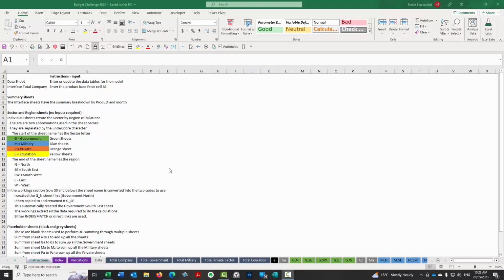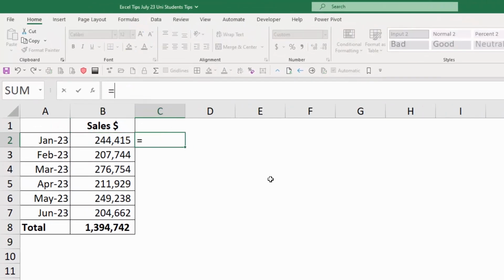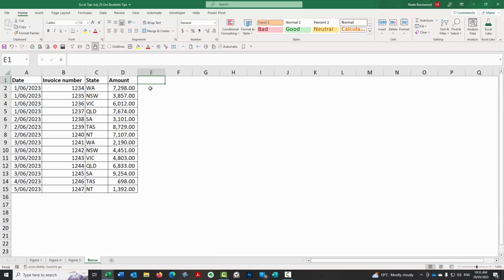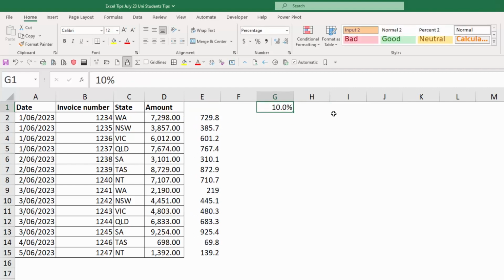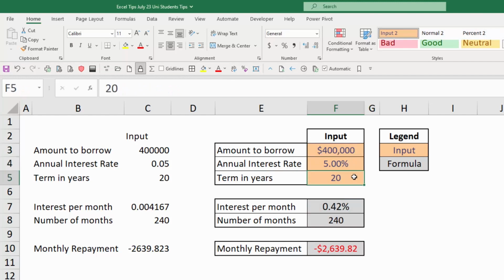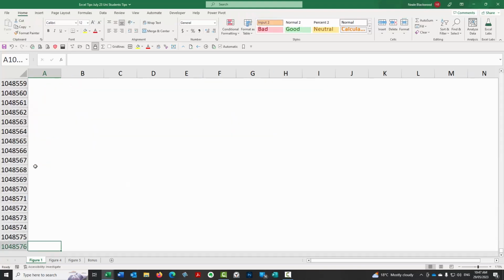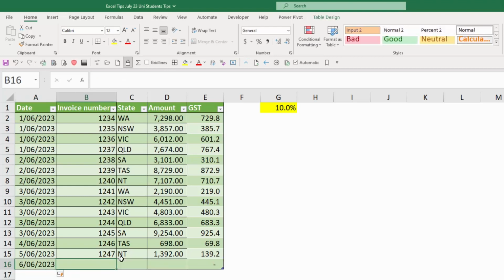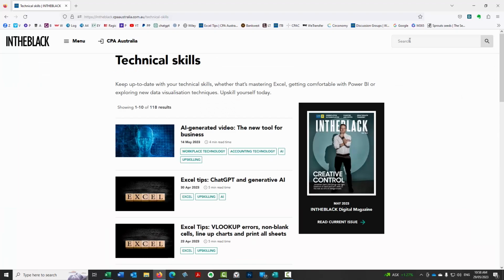Excel Tips: Essential tips for students and graduates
In this episode of Excel Tips, Neale Blackwood shares essential Excel tips for students and graduates.

00:00 Welcome to Excel Tips
00:54 Building structure into Excel files using sheet tabs
04:28 Working with formulas and cell references
06:25 Formula tip – starting formulas with the plus sign
07:01 Range references
09:32 F4 function - key adds $ signs to references
10:09 F4 function - key sequence of reference changes
11:31 Important rule for Excel formulas
13:31 The SUM function explained
14:03 AutoSum drop-down
14:55 Formatting tips
17:08 Styles feature
18:37 Conditional format example
20:03 Chart creation example
20:33 Printing tips

Bonus tips
23:23 Format as Table - data feature
25:11 Pivot Table – summarise a data set
26:05 Power Query – data importation feature
26:47 Dynamic arrays – new functions in Excel
28:30 INTHEBLACK website for more Excel content
Looking for more? You can read the article on essential Excel tips for students and graduates in the July issue of INTHEBLACK